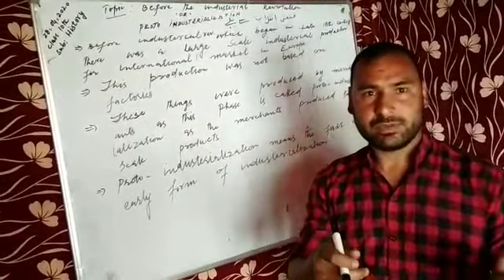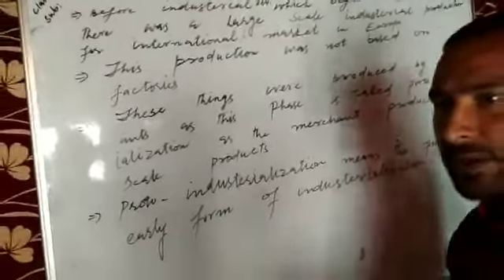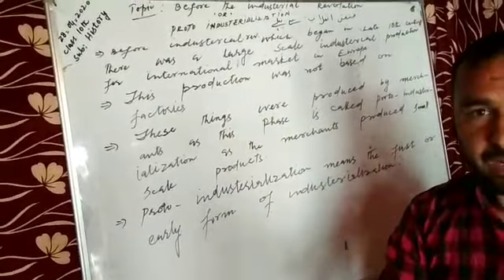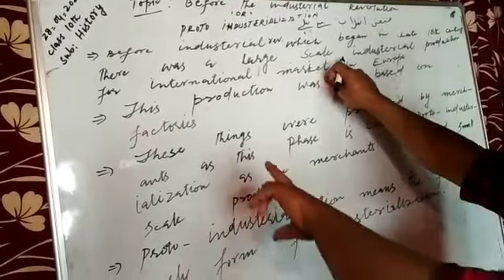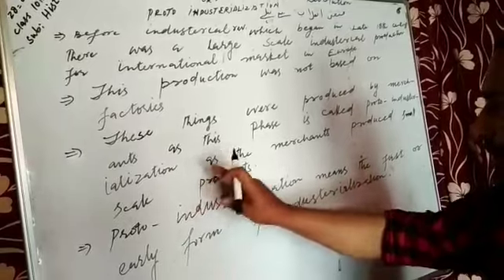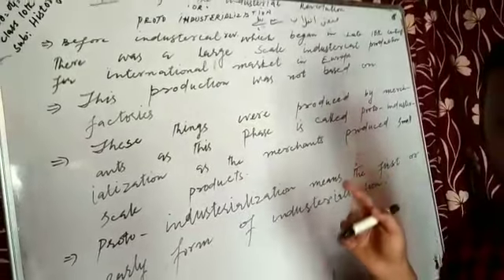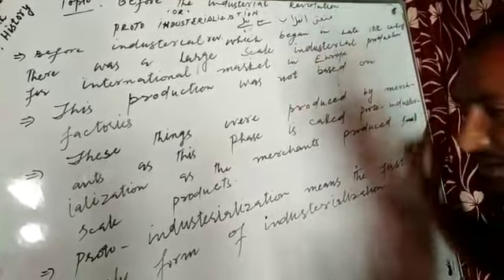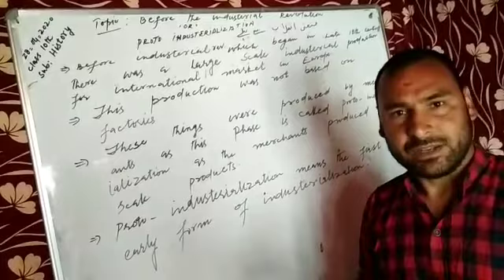BHSS UNISOO Mr Tanveer Ahmad Bhat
Class: 10th, Social Science
Topic: Before the Industrial Revolution